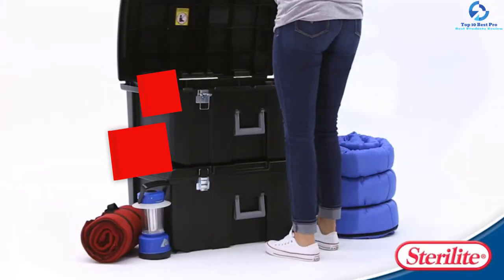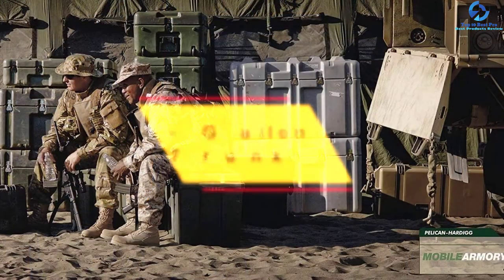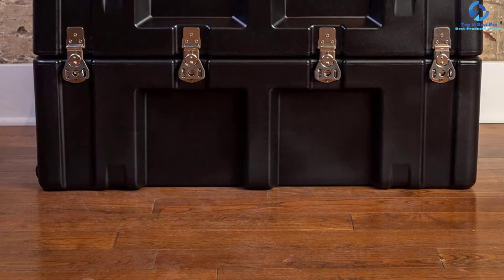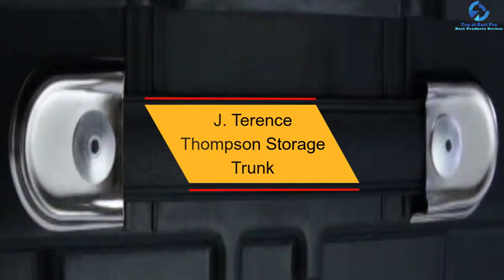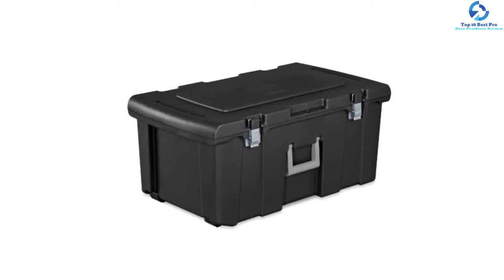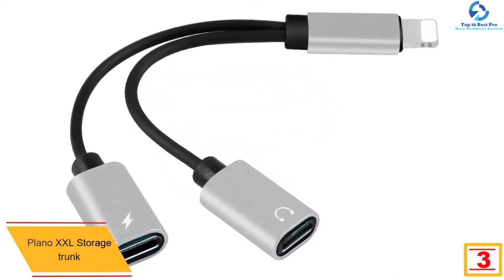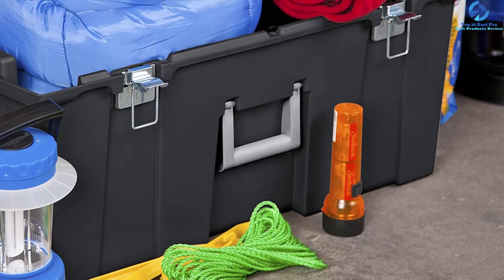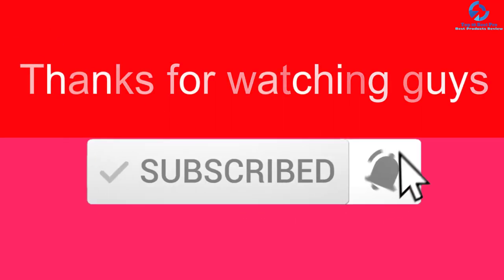Top 10 Best Storage Trunks in 2023 Review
➜ Links to the Best Storage Trunks we listed in this video:

🔶 10. DormCo Gray Iron Brick storage Trunk

🔶 9. Pelican 14-Gallon Storage Trunk

🔶 8. DormCo Black Iron Brick Storage Trunk

🔶 7. IRIS USA, Inc. 250080 Store-It-All Tote 43 Gallons Black Storage Trunk

🔶 6. J. Terence Thompson Storage Trunk

🔶 5. Sterilite 18429002 Footlocker Base and Lid Storage Trunk

🔶 4. Plano 1919 Sportsman’s 108-Quart Storage Trunk

🔶 3. Plano XXL Storage trunk

🔶 2. Sterilite 18429001 Footlocker Storage Trunk

🔶 1. Rubbermaid Commercial Products 1172 Action-Packer 24 Gallon Storage Trunk